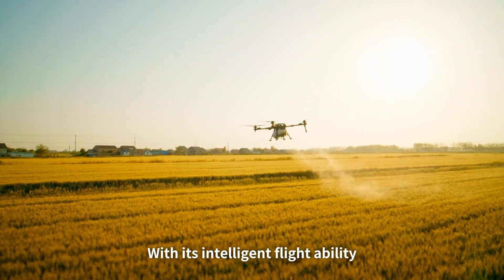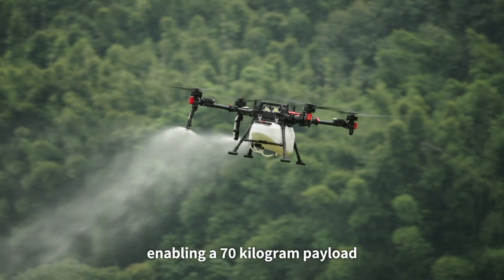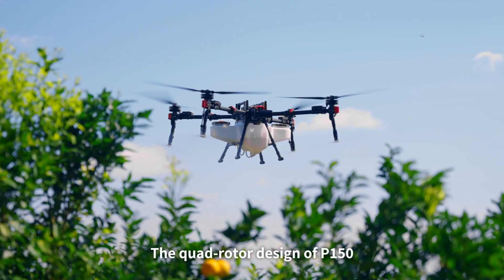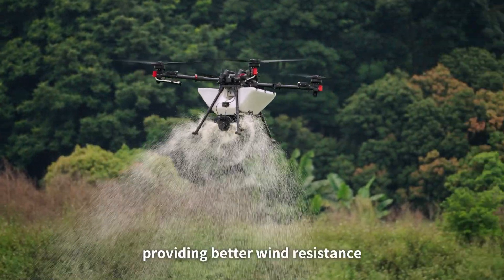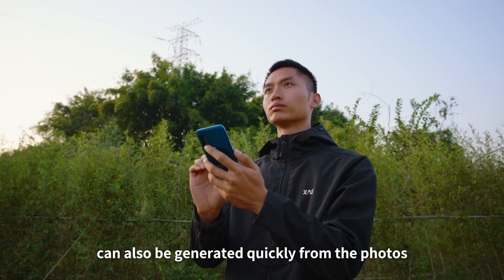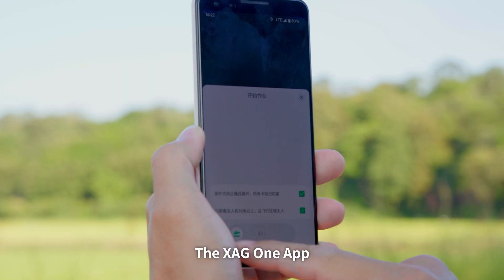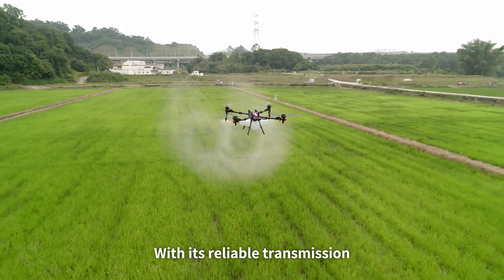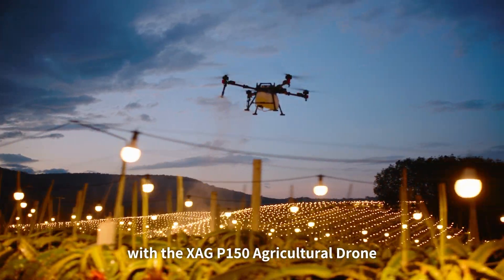🚀 XAG P150 – Engineered for Performance | Designed for Farmers.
Meet the XAG P150, the ultimate agriculture drone designed for high-performance spraying and spreading with unmatched speed, capacity, and precision.

🔥 Why Choose the XAG P150?
✅ Ultra-Fast Flight Speed – 18m/s (64.8km/h) for rapid field coverage 🚀
✅ Heavy-Duty Payload – 70kg capacity, maximizing efficiency 💪
✅ High Flow Rate – 30L/min spraying, covering more ground in less time 🌱
✅ Max Spread Rate – 280kg/min, perfect for large-scale fertilization 🚜
✅ Real-Time 3D Terrain Mapping – Precision spraying & spreading based on actual land topography 🛰️
✅ Variable Rate Application – Optimized input use for higher yield and sustainability 🌾

The XAG P150 isn’t just a drone—it’s a game-changer for precision agriculture. Whether you're a farmer, contractor, or agribusiness, this powerful UAV is designed to boost efficiency, reduce costs, and maximize productivity.

📌 Watch now to see how the XAG P150 is setting a new standard in smart farming technology!